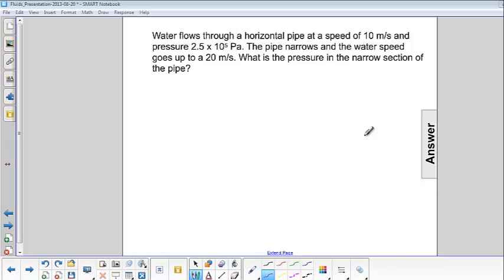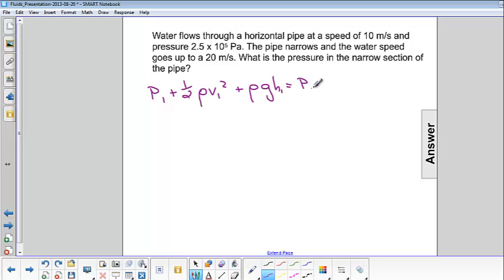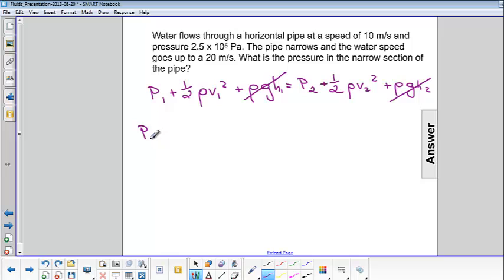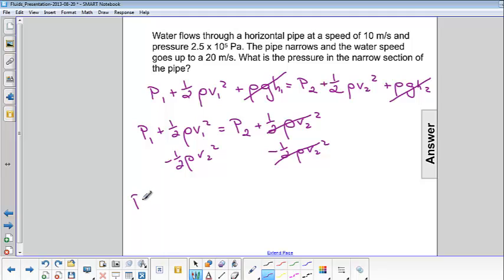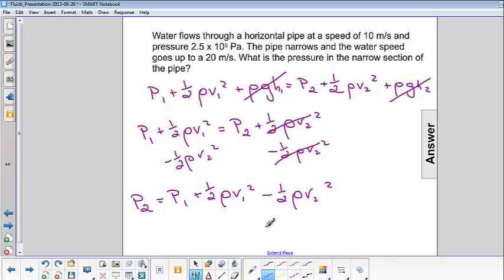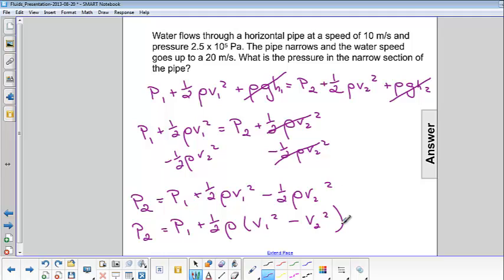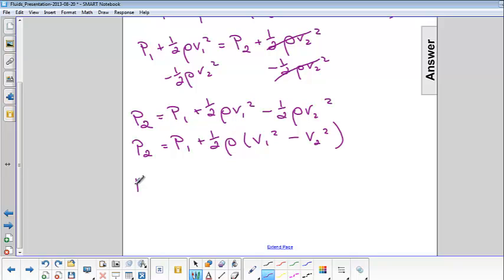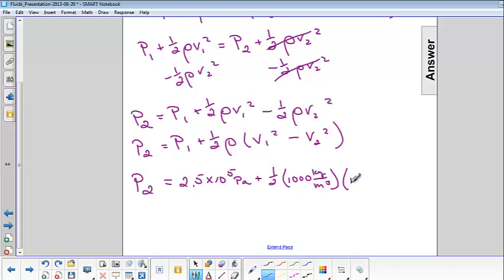Fluids - Bernoulli's Principle Q24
Water flows through a horizontal pipe at a speed of 10 m/s and pressure 2.5 x 105 Pa. The pipe narrows and the water speed goes up to a 20 m/s. What is the pressure in the narrow section of the pipe?